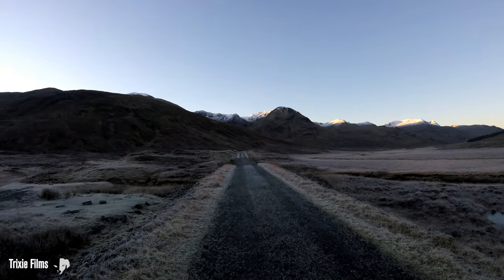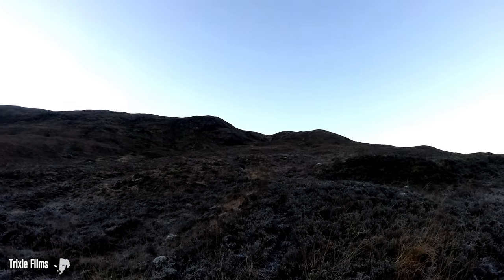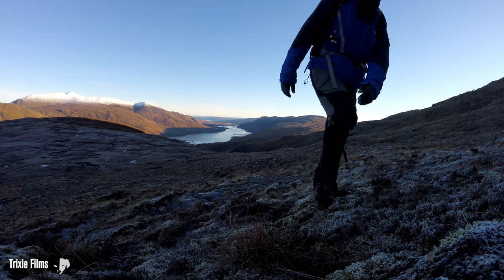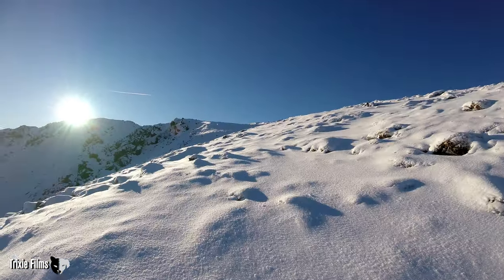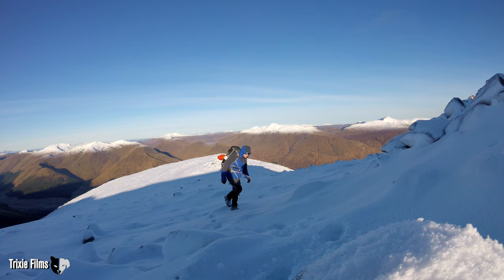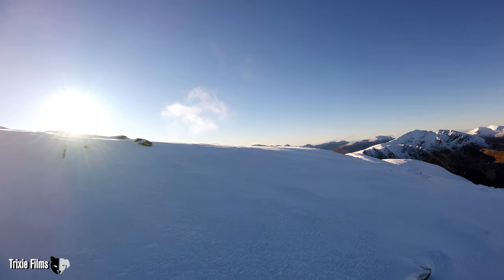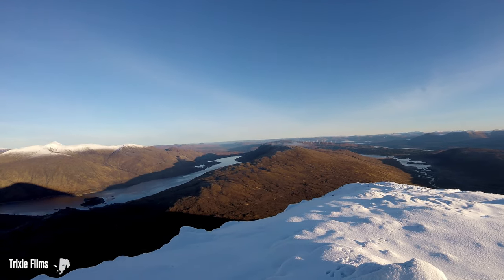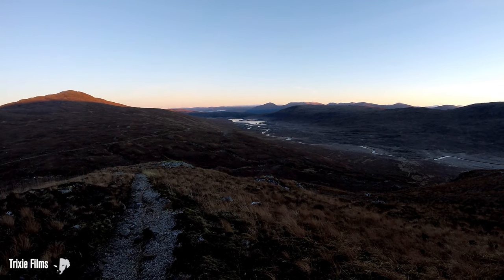South Glen Shiel Ridge,Creag a'Mhaim,Druim Shionnach,Scotland's Mountain's.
South glen shiel ridge walk.South glen shiel ridge walk munros.
South glen shiel ridge walk distance.wild camping South glen shiel ridge.South glen shiel ridge mountain's.
Kintail Scottish highlands ,South Cluanie ridge,
Superb ridgewalking on a well defined grassy crest for much of the route. There are short sections of simple scrambling on the Glen shiel ridge Munros Creag a'Mhaim,
Druim Shionnach,Maol chinn-dearg,
Aonach Air Chrith,Sgurr an Doire Leathain,Sgurr an Lochain,Creag nan Damh.loch Cluanie.Cluanie inn hotel. Cluanie inn parking,Cluanie car park.
Other walks in Scotland mountain's.
Scotland's  mountain's walk,Sgorr nan Lochan Uaine Sgurr Dubh,
Beinn Alligin,loch torridon,beinn alligin horns.beinn alligin-tom na gruagaich,beinn alligin-sgurr mhor.Beinn Alligin walking distance ,car park for beinn Alligin.
Highlands of Scotland Torridon.
Drone filming Scotland.
 Torridon mountain's include sail mhor.Other Scottish walks in the area include, Applecross peninsula.applecross road.
Hiking,Walking in Scotland.walks in Torridon, applecross Scotland.
Applecross Pass,Applecross  Peninsula.beinn Bhan,Corbett mountain.mountain landscape photography.Ben Alligin Scotland.
Northwest Scotland as some of the most spectacular scenery and mountain's.Applecross as a pass winding road for motorcycle enthusiasts.
Other mountain's in
Northwest Highlands of Scotland include Beinn Eighe, Cuillin,torridon

beinn alligin horns,beinn alligin-tom na gruagaich,beinn alligin-sgurr mhor,Beinn Alligin walk start.

Other walks in the area include l.
Liathach pinnacles,liathach ridge walk,liathach bypass path,liathach traverse. Liathach is situated in the ben eighe national park.ben Alligin torridon. Liathach height is 1,055 metres high.mullach an rathain, scottish highlands, glen torridon.Loch torridon views. scotlands mountain's.other mountain's include,Ben Alligin,ben eighe,Torridon butresses,Spidean Coire nan Clach ,Ruadh-Stac Mor (Beinn Eighe)Other mountain's include,Beinn Alligin-Sgurr,Beinn Alligin, Mhor,Beinn Alligin-Tom na Gruagaich.Beinn Dearg.Arkle mountain,Sgurr mor,sgorr ruadh,beinn liath mhor,Maol Chean-dearg,slioch,Sgurr Choinnich,Beinn Damh,Applecross,
Sgurr a'Chaorachain,Beinn Bhan,beinn eighe,Sgurr Choinnich,Foinaven,Arkle, ben stac,
Scottish mountain's. Liathach walk start, liathach circular walk. Liathach weather.Glen Torridon, Torridon Scotland.Torridon campsite ,Torridon camp site.Torridon is in Wester Ross in the Highlands of Scotland. Lying to the south of Loch Maree,Coille na Glas Letire Trails car park is off the A832 road  you can park at the Coille na Glas Leitre Trails car park, which is well signposted on the Loch Maree side of the A832.
beinn bhan from bealach na ba,scottish mountain.A walk near the coast of Applecross in Scotland. Starting at Loch Kishorn, the road goes up  Bealach-na-Ba (the pass of the cattle), down to the village of Applecross.The views To The black cuillin isle of sky are stunning viewsfrom beinn bhan.
The Bealach na Ba road is a real beauty of a road with its tight turns and rises to over 2000 feet.Bealach na Bà is a historic pass through the mountains of the Applecross peninsula, in Wester Ross.A winter route across the rugged hills of Applecross.Beinn Bhan behind Bealach Na Ba via Coire na Feola in Tornapress on the Applecross Hills Wester Ross highlands of scotland.hiking in applecross scotland.Bealach Na Ba "Pass of the Cattle" Applecross Peninsula

Scotland's mountain's, Hillwalking,
Hiking Walks and Filming photography landscapes in  Scotland's landscape and mountain's with camera.
Landscape photography in Scotland and United kingdom UK.
Please Note hiking is and can be dangerous and is done entirely at your own risk. These descriptions  free of charge F.O.C and it is each person's person responsibility to always navigate using a map and compass and check the weather conditions *example mountain weather forecast) before
You go out walking, hiking.
More walks to the northinclude
Arkle,Foinaven mountain, Sutherland.ben stac,meall hornben hee. Am botach,ciste dubh,
The Glen shiel ridge and the five sister's, munro mountain's.Munros.These are mountain's in kintail. The Saddle 1010m,forcan ridge.
Sgurr na Sgine 946m, Munro
Creag nam Damh 918m, Munro
Sgurr an Lochain 1004m, Munro
Sgurr an Doire Leathain 1010m,
Maol Chinn-dearg 981m, Munro
Aonach air Chrith 1021m, Munro.

Free music YouTube library